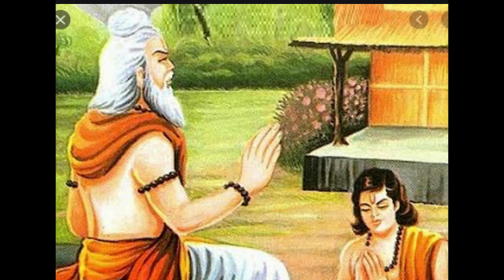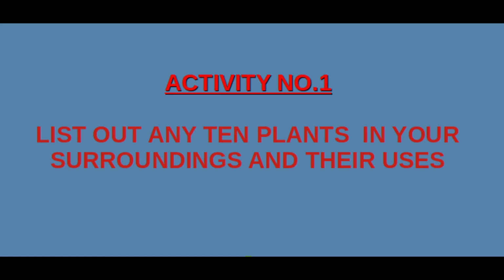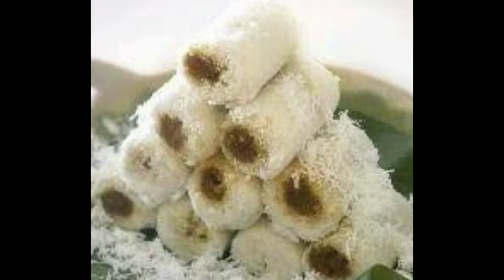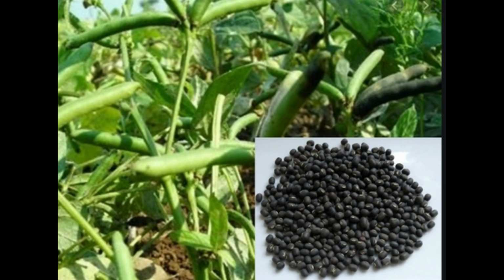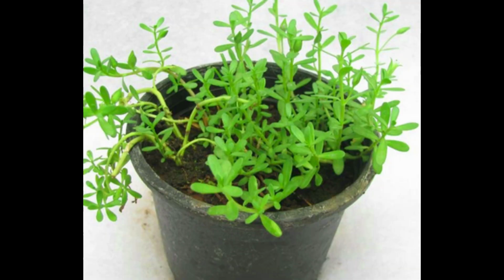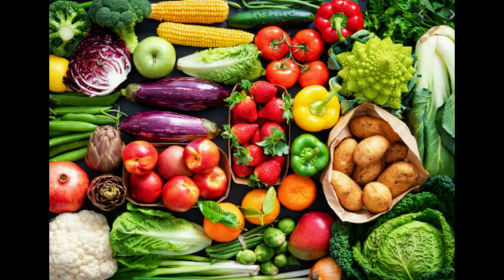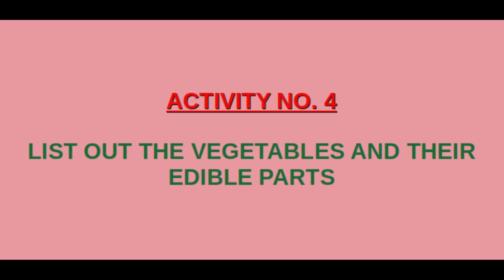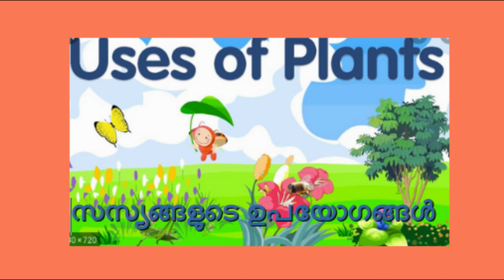BASIC SCIENCE 5 UNIT 1CLASS 1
DIFFERENT USES OF PLANTS SUCH AS MEDICINAL, ORNAMENTAL, AS SPICES, CATTLE FEEDS ETC..